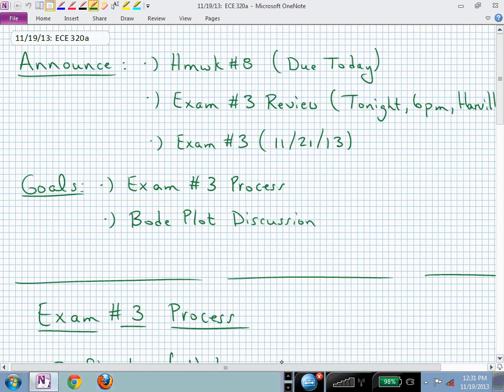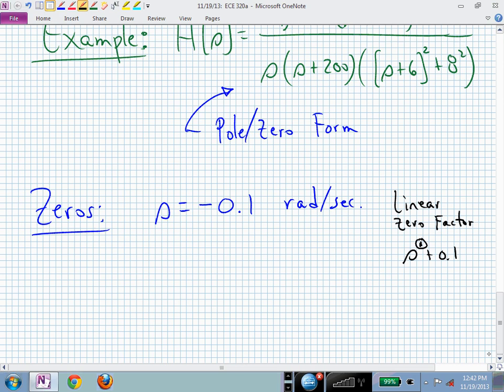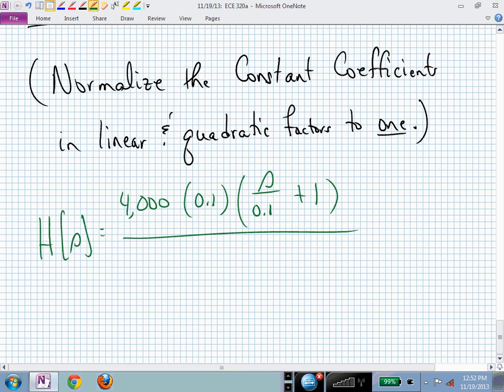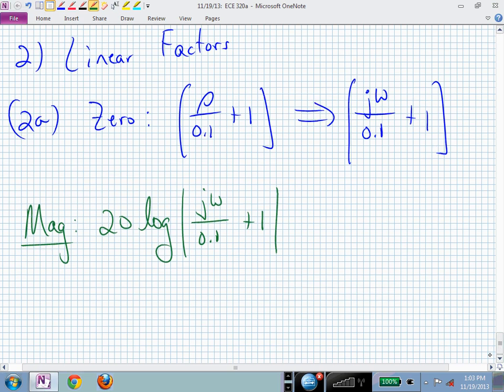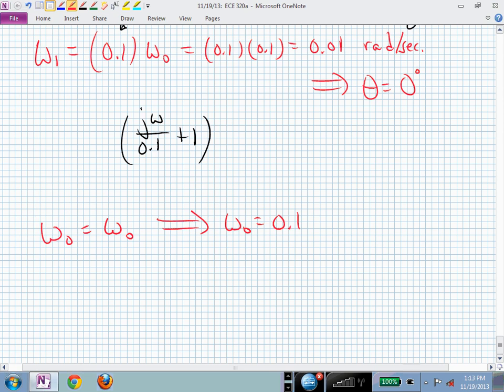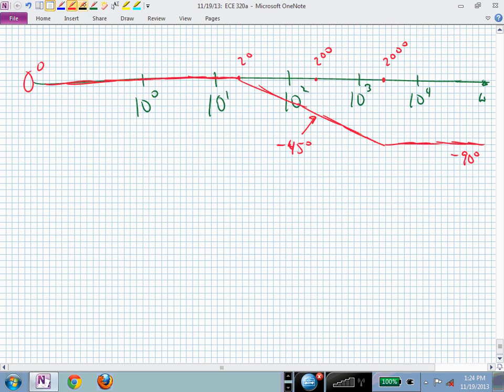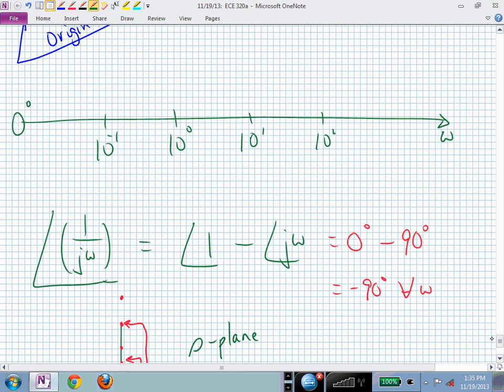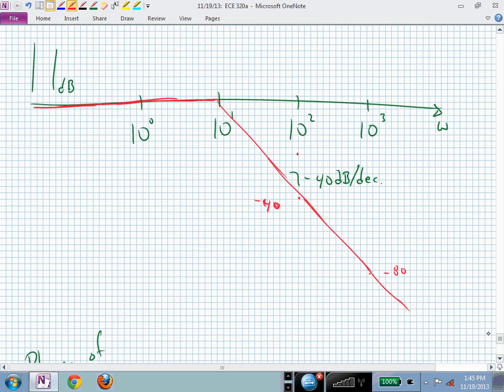ece320a_vid_11_19_13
ECE 320A:  Bode Plot Terms via an Example

Video 10.2.